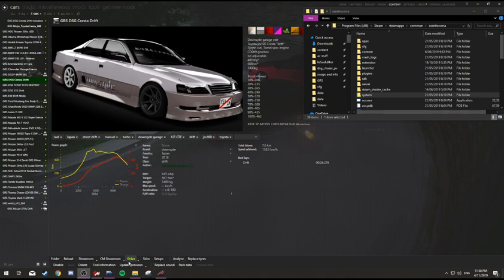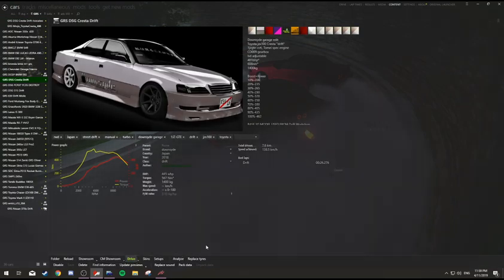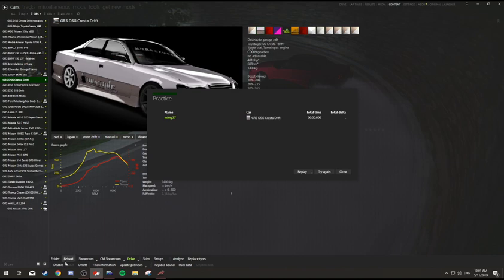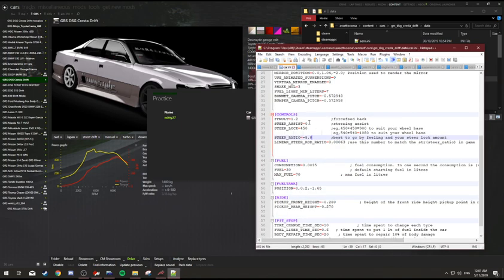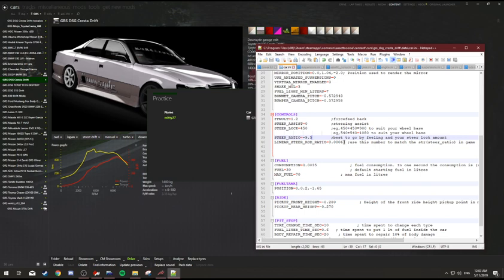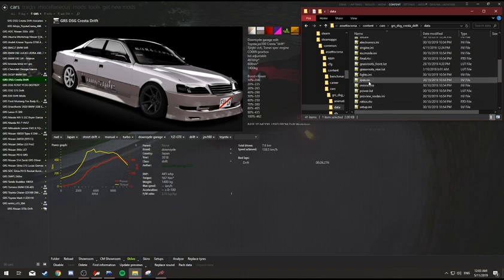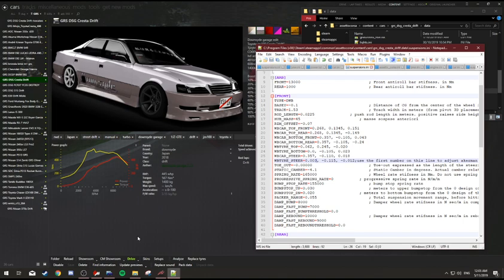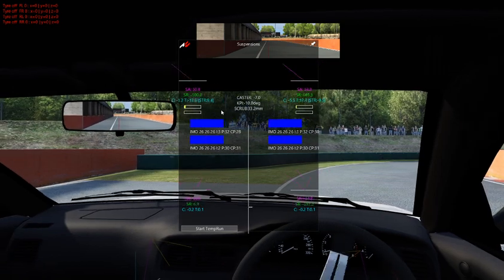How to change the steering lock on Assetto Corsa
Video made by mitty(tim) from GRSxDSG